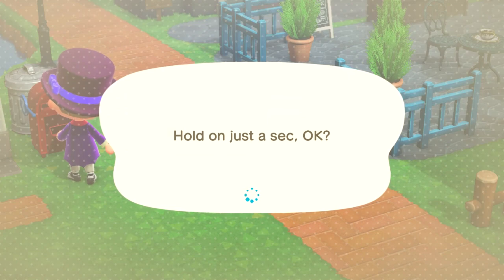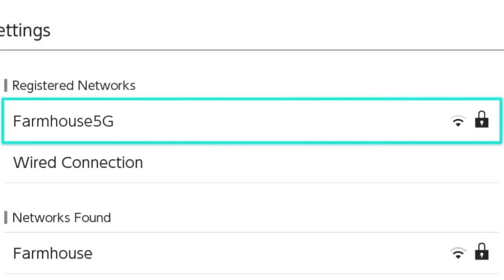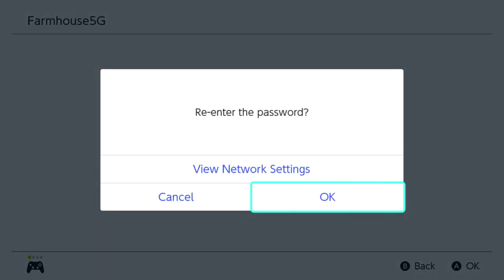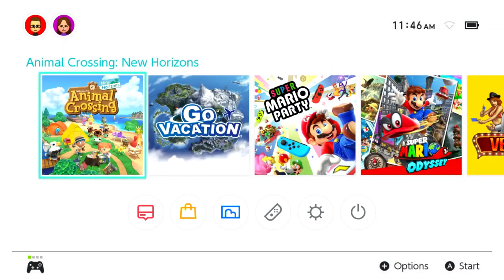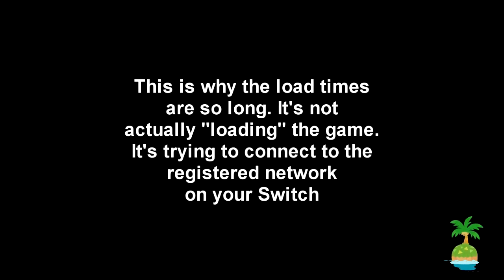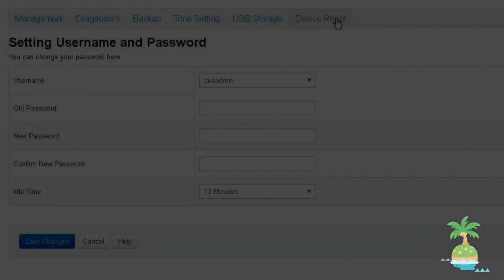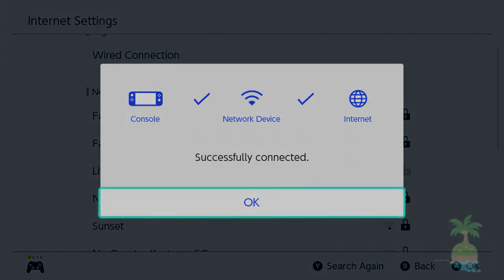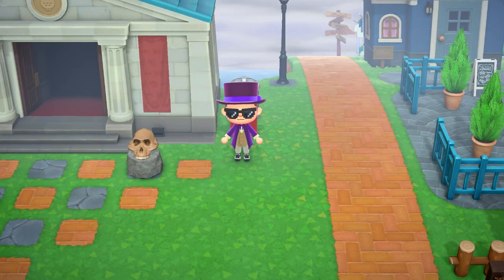How to FIX the Animal Crossing LONG LOAD times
This is a quick video, I not only show you how to fix the long loading time in Animal Crossing New Horizons, but I also explain WHY it's happening.
Hopefully this video helps.